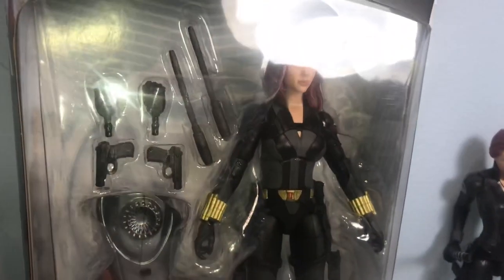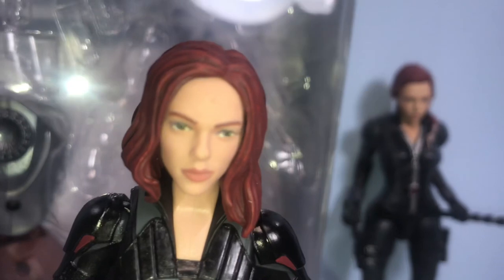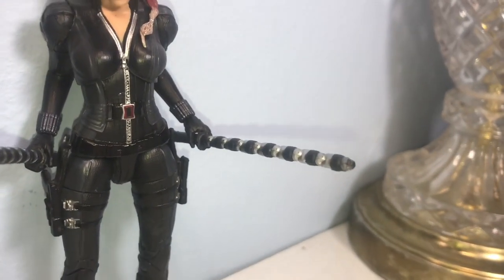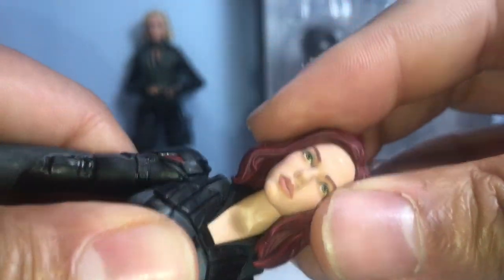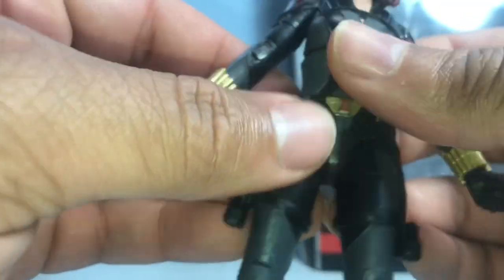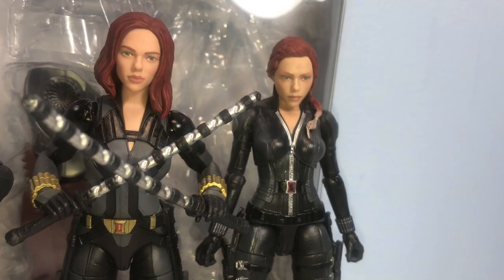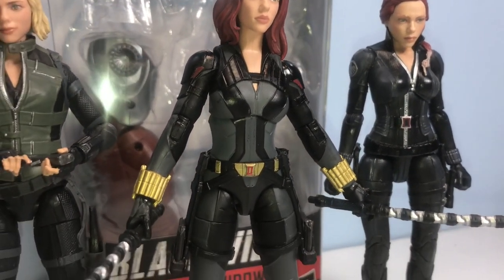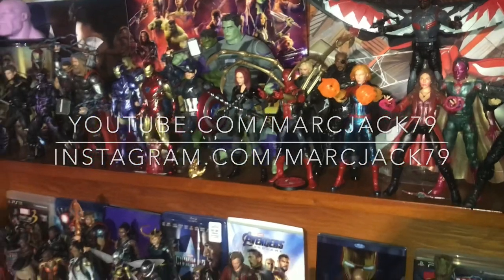Marvel Legends New Black Widow Review & Comparisons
The new wave of MCU marvel legends are out! It’s time to dissect them!